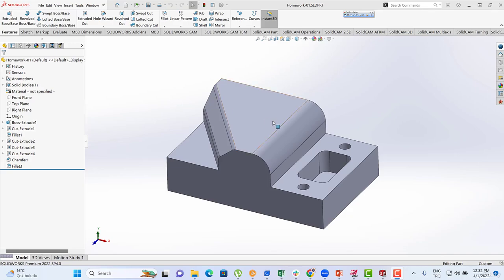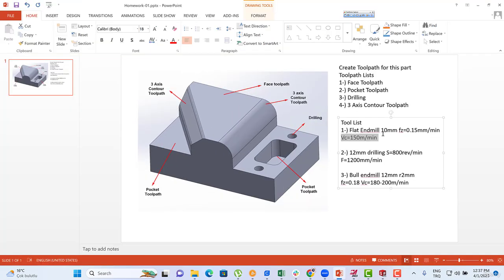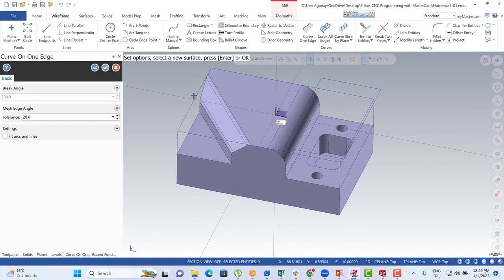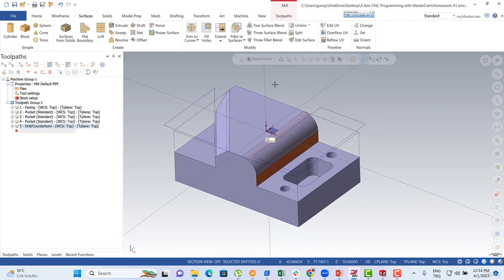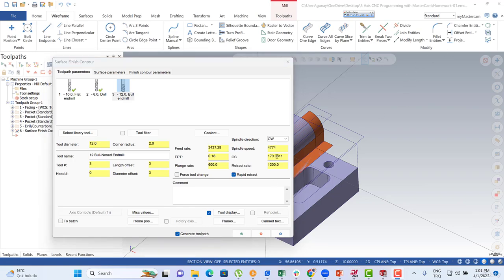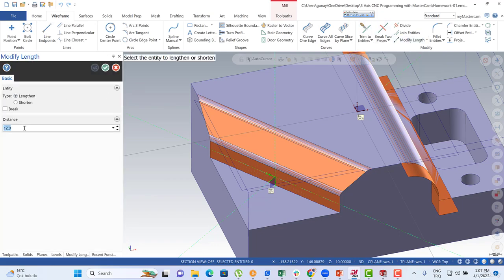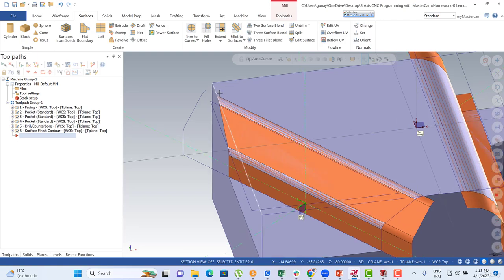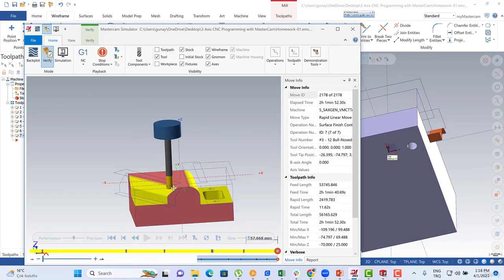CNC Milling Programming with MasterCam Part.53 - 3 Axis Example 7 - Face Pocket and 3 Axis Contour